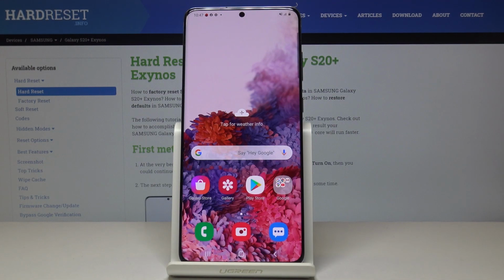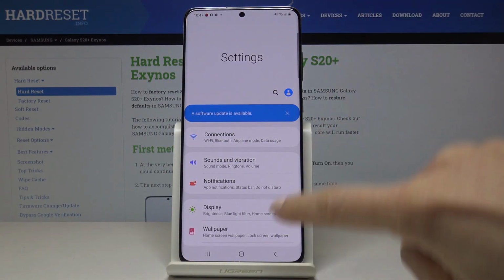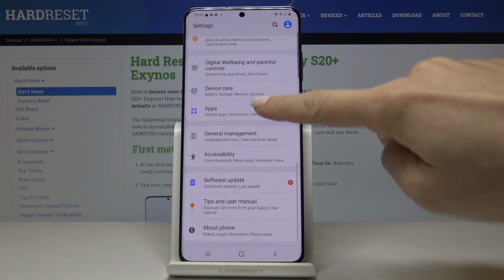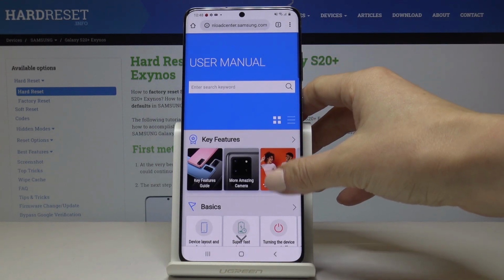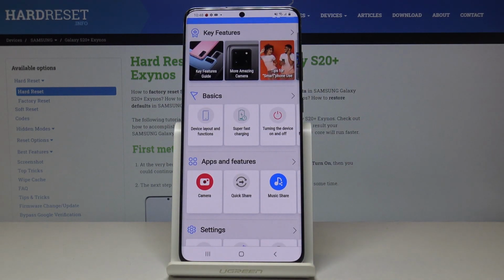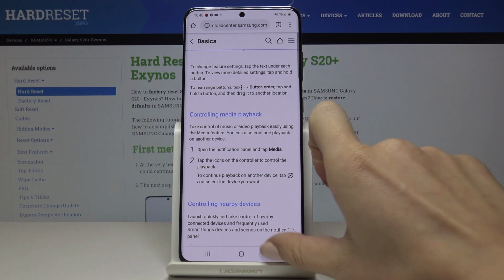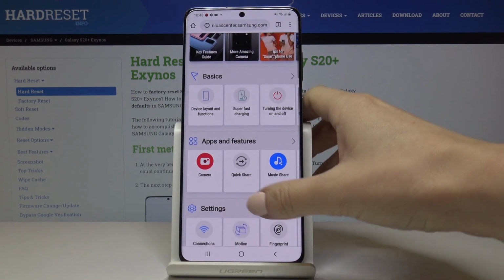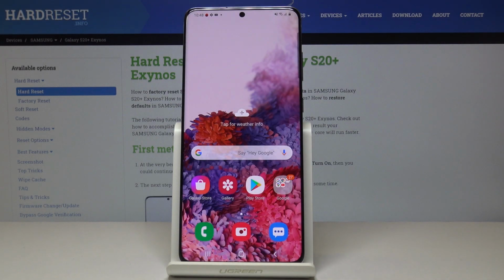User Manual on SAMSUNG Galaxy S20+ | How to Discovery Key Features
Read more about SAMSUNG Galaxy S20+:
In this video, you can check out how to easily find user manual on SAMSUNG Galaxy S20+. Let's enable network connection and find the user guide for SAMSUNG Galaxy S20+. It's the best way to know your SAMSUNG Galaxy S20+ batter. By reading user manual you can check out the key features and basic information about SAMSUNG Galaxy S20+.

How to open user manual on SAMSUNG Galaxy S20+? How to find user guide on SAMSUNG Galaxy S20+? How to get access to user manual on SAMSUNG Galaxy S20+?